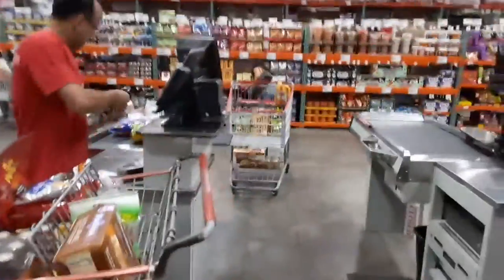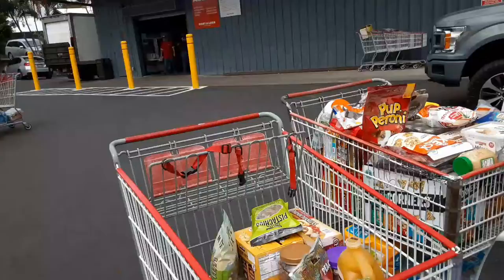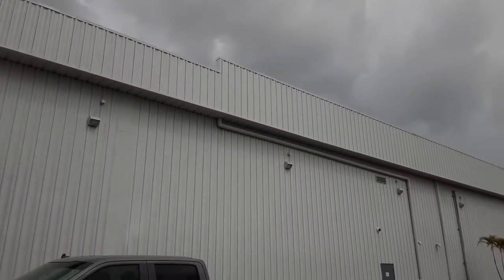GROCERIES SHOPPING. HILO BIG ISLAND HAWAII. COST U LESS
song1: this is happy. artist- unknown
song2: happy ukulele. artist - unknown